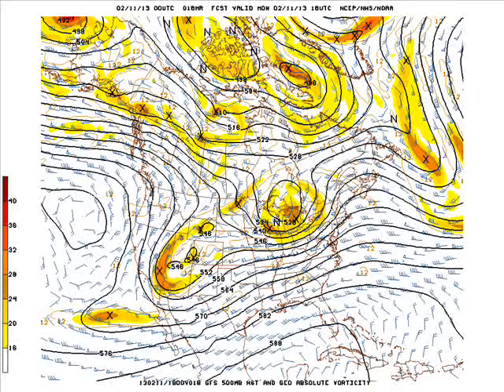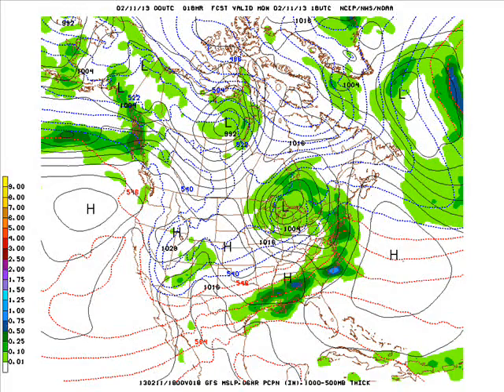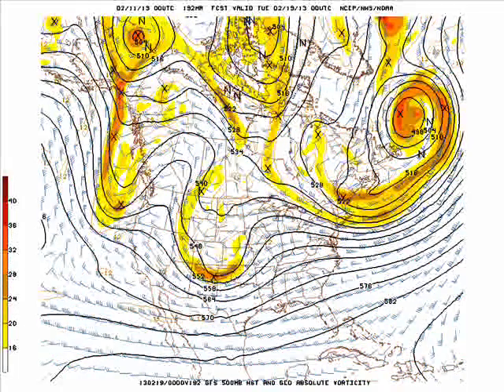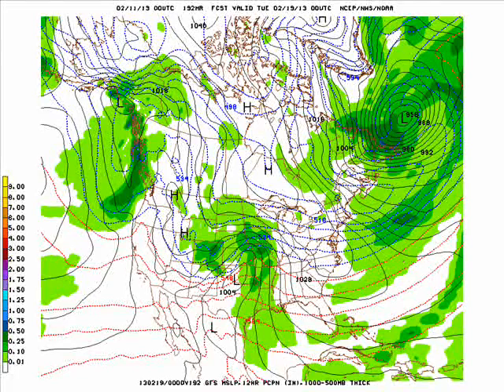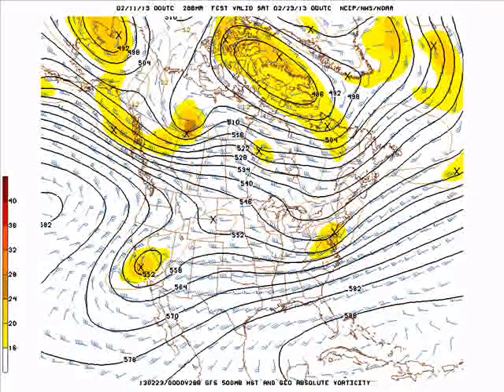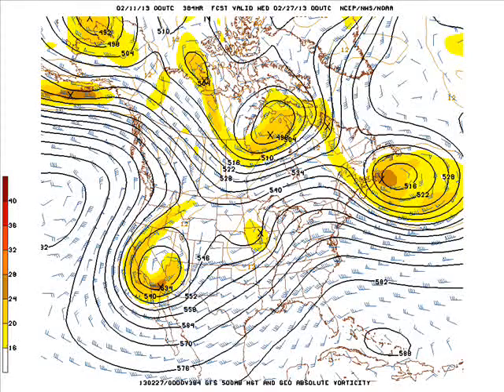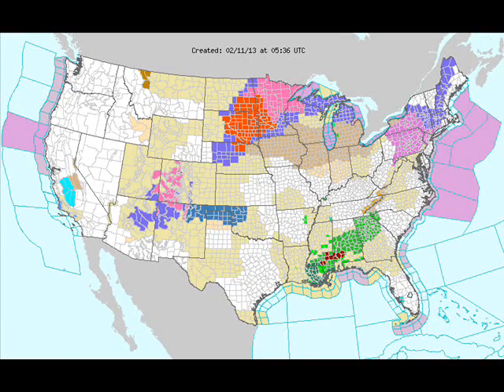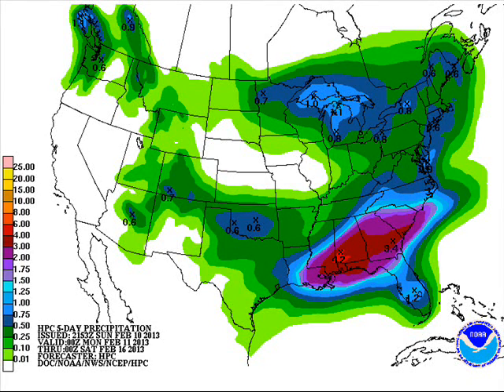Iowa Weather Report February 11th 2013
Iowa Weather Blog's Iowa Weather Report looking ahead at Forecasts and trends off the 00z GFS Model Run with the 48 hour regionwide forecast.